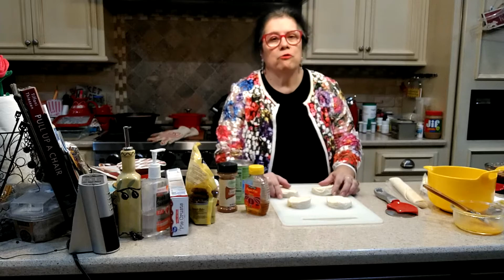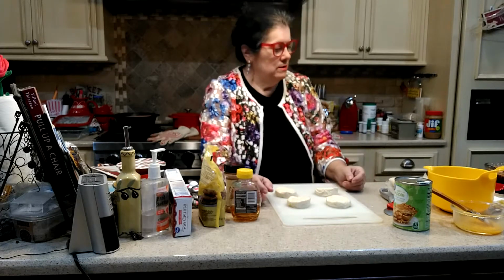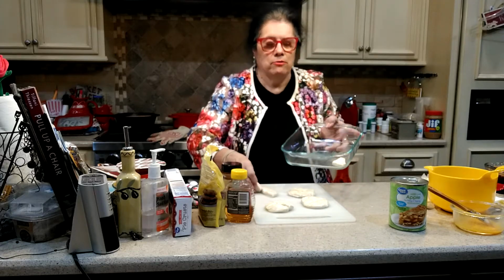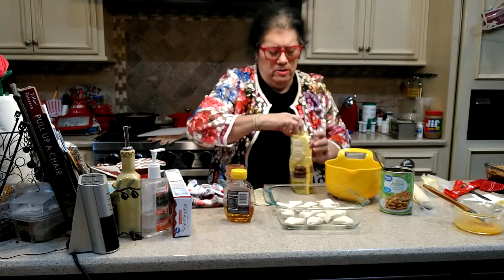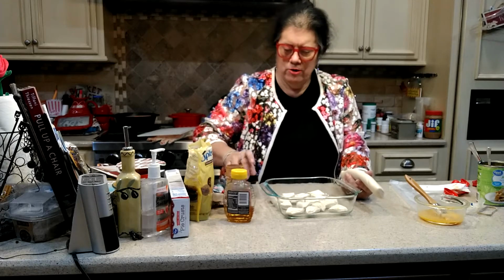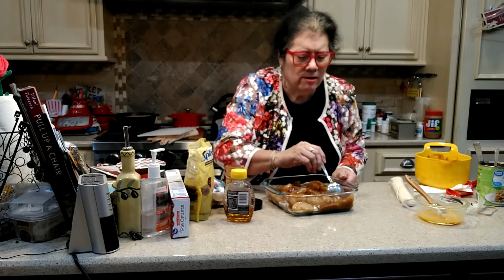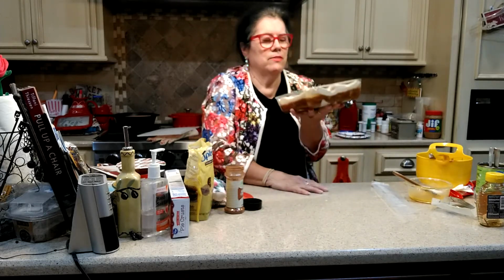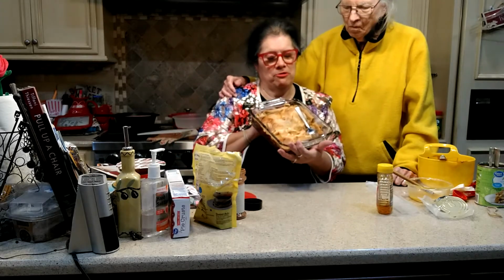SUGAR FREE APPLE BISCUIT COBBLER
8X8 BAKING DISH
1 PRE-MADE PIE CRUST SHELL
1 CAN NO SUGAR ADDED APPLE PIE FILLING
1 TBS GROUND CINNAMON
2 TBS SPLENDA BROWN SUGAR
4 BISCUITS (FROM A 8CT OF GRANDS OR USE THE SMALL CAN OF 5 )..CUT BISCUITS INTO FOURTHS
HALF STICK BUTTER/OLEO
SUGAR FREE HONEY
LAYER THE BISCUITS THAT ARE CUT INTO FOURTHS INTO THE BOTTOM OF THE DISH
PUT THE APPLE FILLING ,CINNAMON,BROWN SUGAR & BUTTER  ALL INTO A MIXING BOWL AND MICROWAVE 1 MIN
TAKE OUT OF MICROWAVE AND STIR IT ALL TOGETHER WELL, THEN POUR THIS MIX ALL OVER THE LAYER OF BISCUITS
NOW UNROLL THE PIE CRUST AND LAY THIS ON TOP OF THE PIE MIXTURE , CRIMP OR TUCK EDGES ALL AROUND THE DISH ...POKE A FEW TINY HOLES IN CENTER WITH A FORK TO LET STEAM ESCAPE
COOK 350 FOR 45 MIN TO HOUR , OR UNTIL GOLDEN BROWN

THANKS IN ADVANCE FOR YOUR SUPPORT BY SIMPLY WATCHING, LIKE, SUPPORT & SHARE